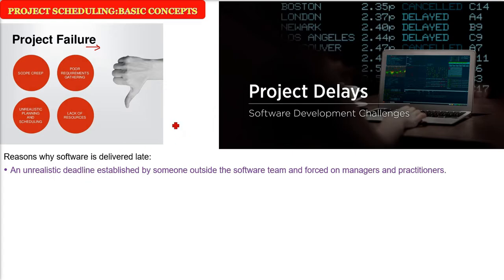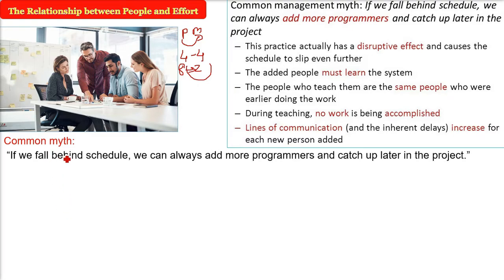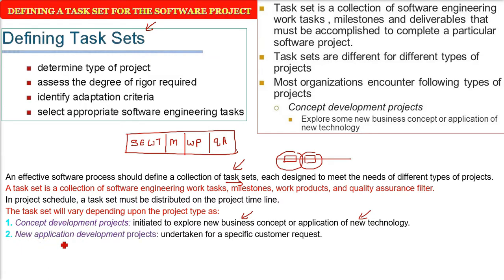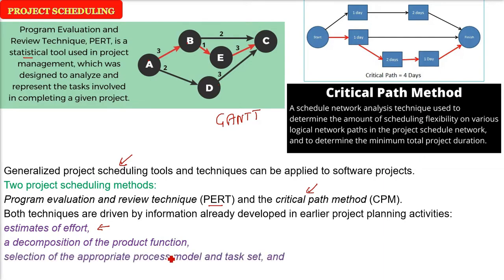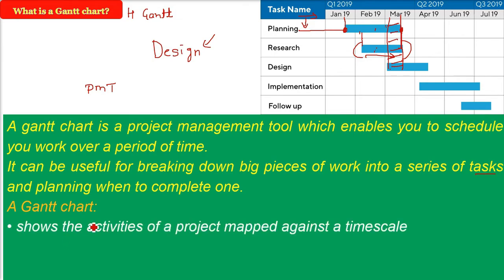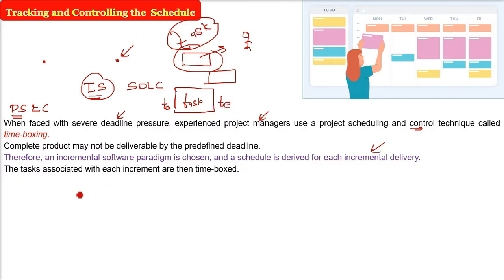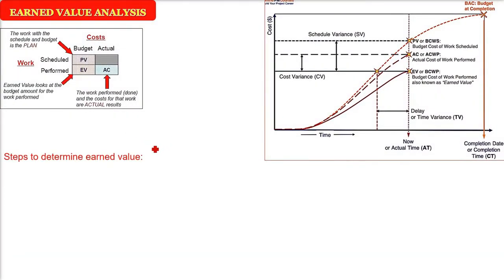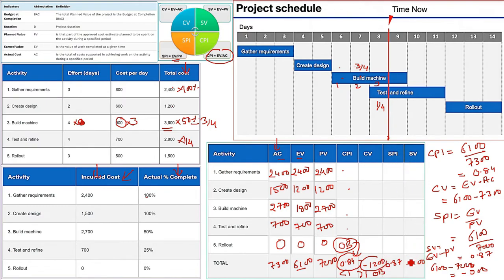SOFTWARE ENGINEERING CHAPTER 34 Project Scheduling Pressman Maxim Complete FULL